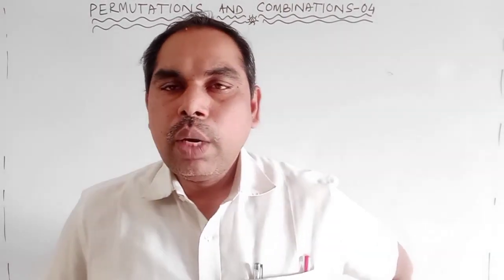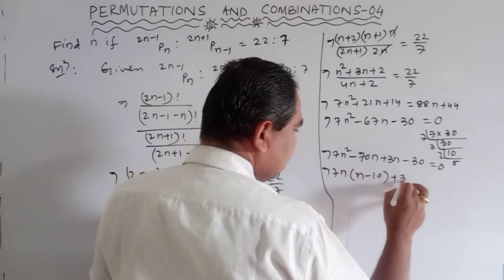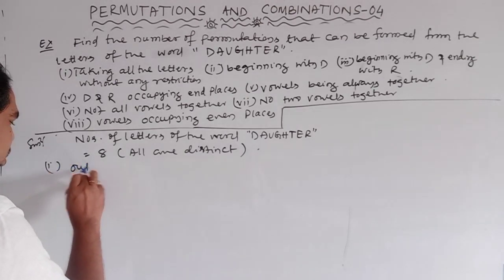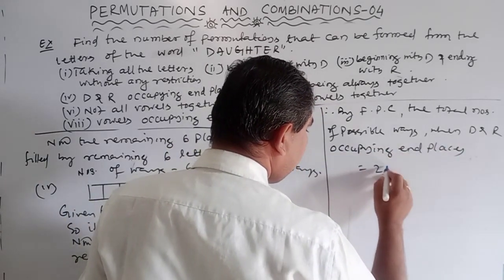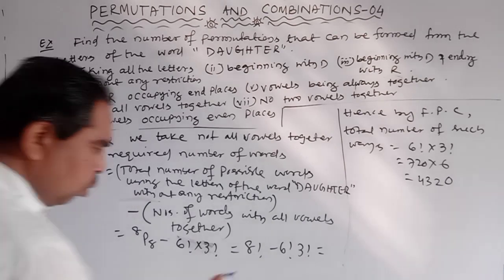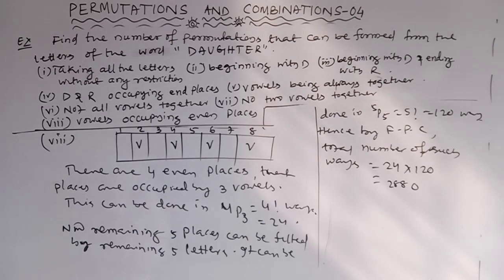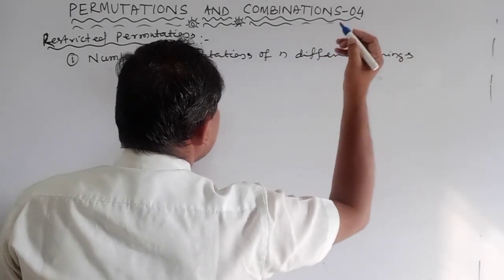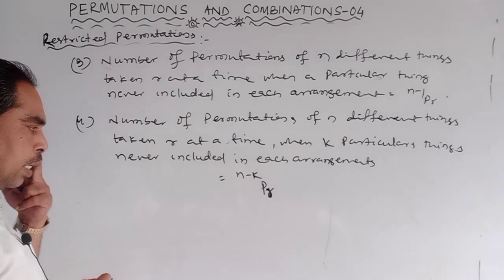PERMUTATIONS AND COMBINATIONS OF LECTURE 4 ( CLASS 11 TH ) BY GANESWAR BEJA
Restricted Permutation and their problems